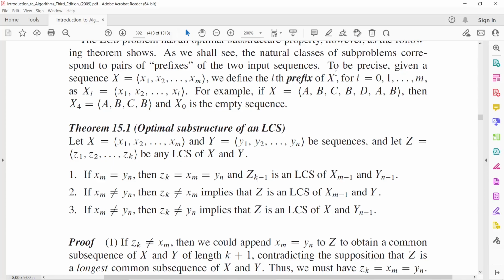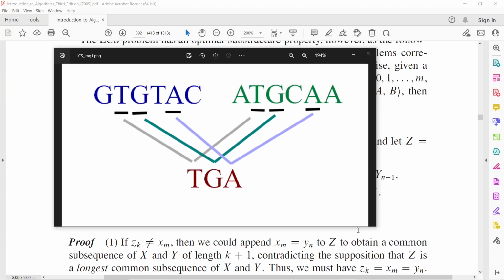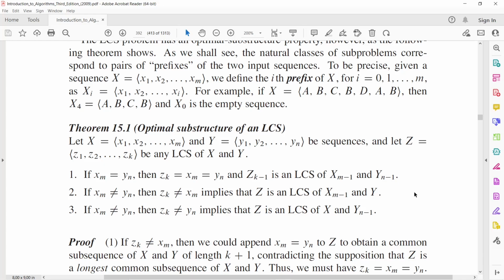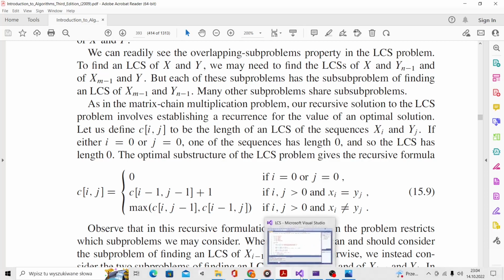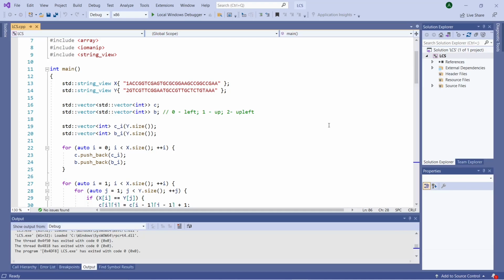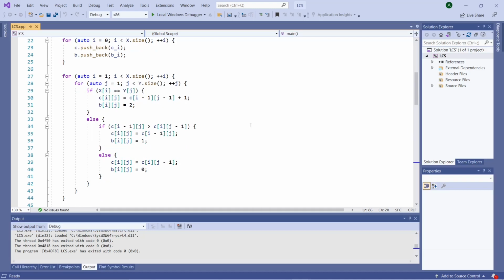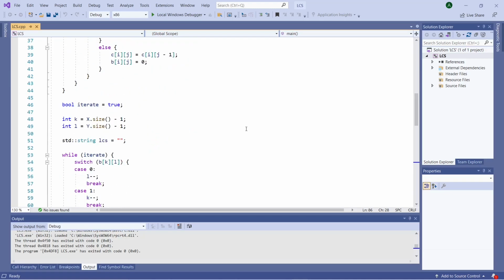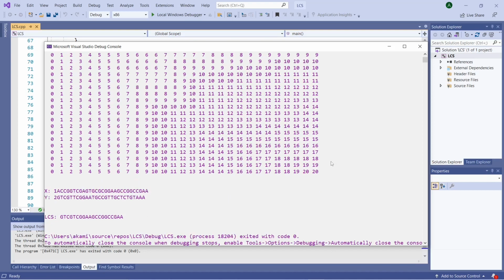Longest Common Subsequence Algorithm in C++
This video shows how to implement Longest Common Subsequence Algorithm in C++.